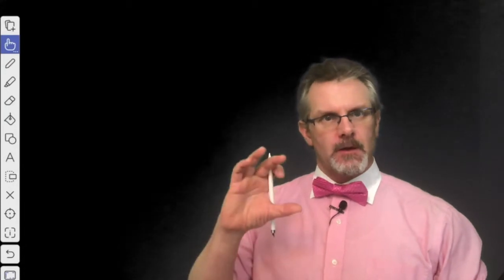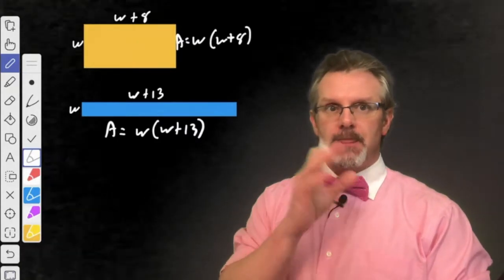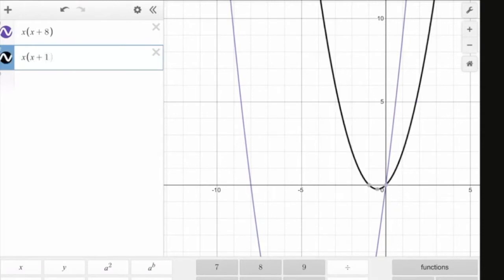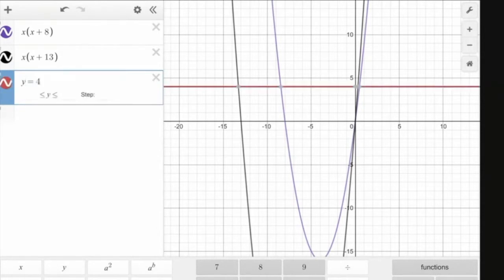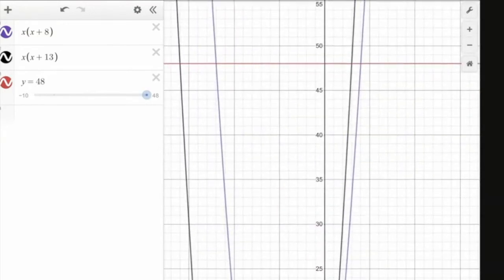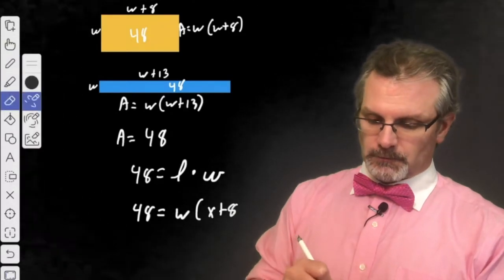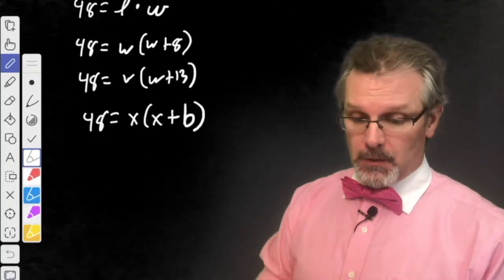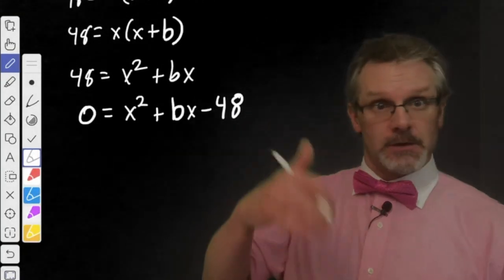Using the graph of a quadratic function to find the solutions or zeros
Using the graph of a quadratic function to find the solutions or zeros.  We will use the Desmos graphing calculator app to graph quadratic functions and find their solutions.  The information in this video was adapted from MVP math 2.